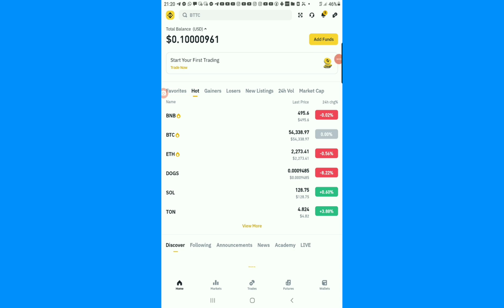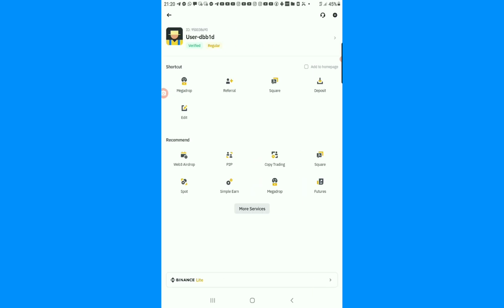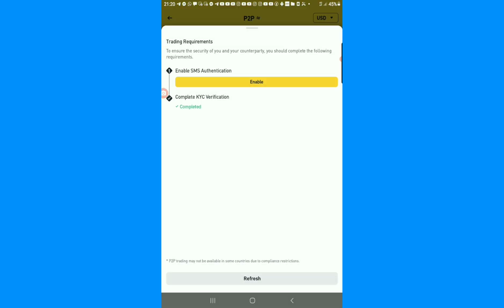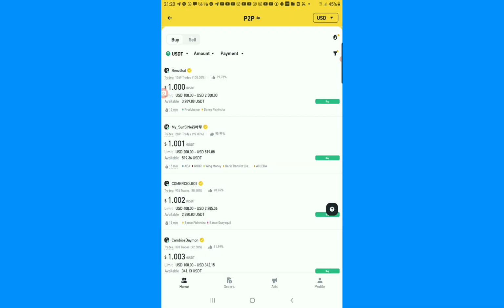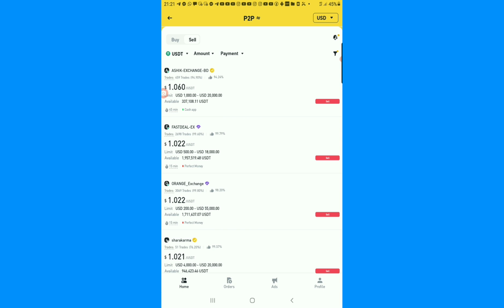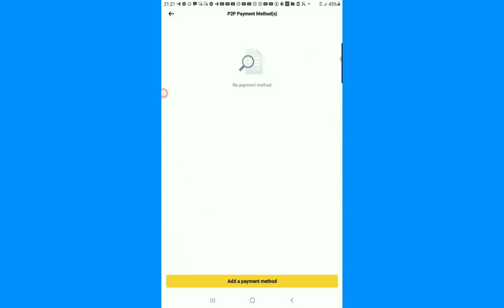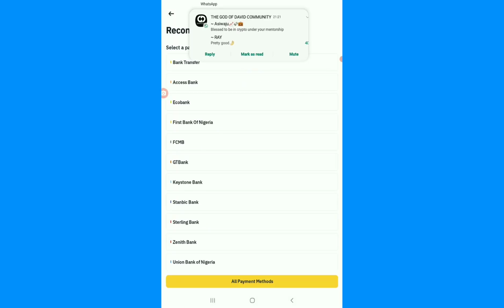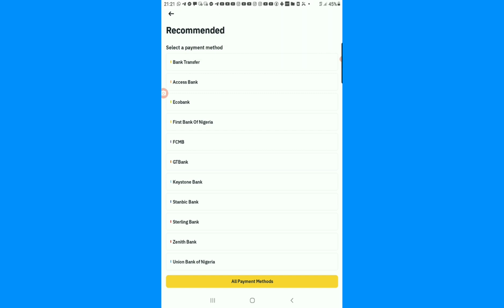How to Add Payment Method on Binance (2025)|Add Payment Method P2P Trading on Binance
Unlock Binance's full potential TODAY by adding payment like a pro with our comprehensive guide! 🚀 Dive into the world of cryptocurrency trading like never before. Whether you're a seasoned trader or new to the crypto sphere, our easy-to-follow tutorial is your key to navigating through Binance's payment methods effortlessly. Learn to leverage your account by adding various payment options, tailored to your region, and start your journey towards financial empowerment.

In this video, we'll walk you through a step-by-step process - from opening Binance in your browser to confirming your new payment method with ease. Discover the vast array of payment options available and how to select the one that best suits your trading needs. With this knowledge, you're not just making transactions; you're unlocking endless possibilities for investment and growth in the dynamic world of cryptocurrency.

We encourage you to conduct your own research and consult with financial advisors to make informed decisions. By adding a payment method on Binance, you're taking a significant step towards mastering your financial destiny in the crypto universe.

Don't miss out on our latest updates and tips on how to navigate the crypto space like a pro. Found this guide helpful? Show your support by liking, commenting, or sharing this video. Together, let's unlock the full potential of Binance and soar to new heights! 🚀